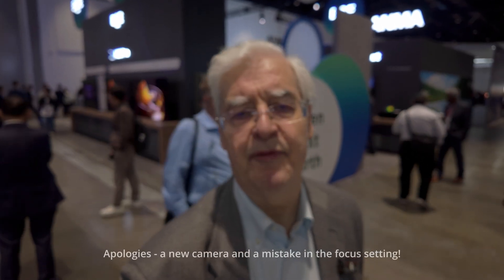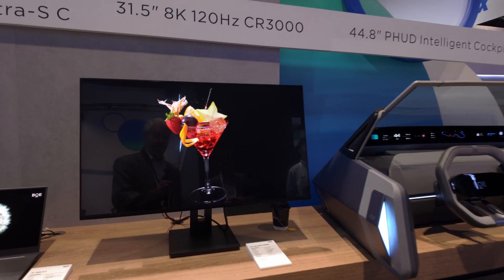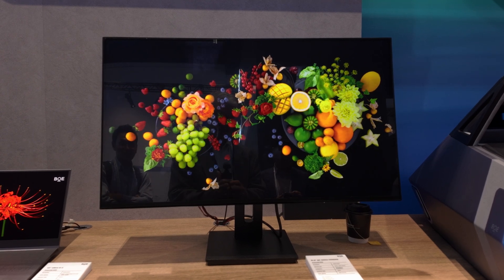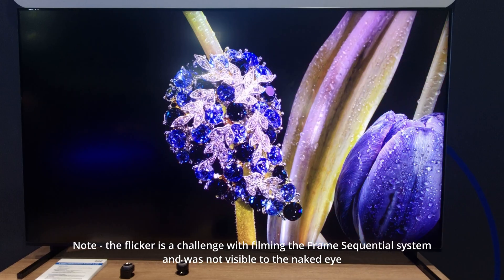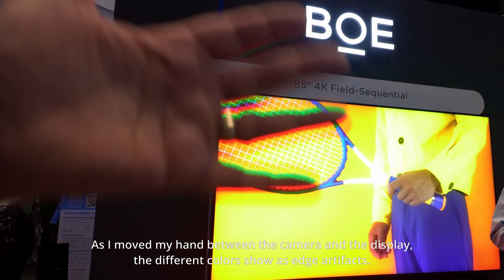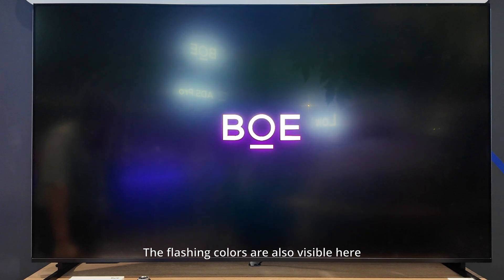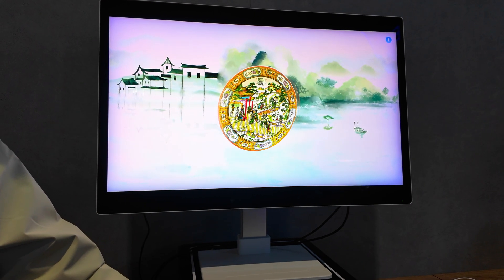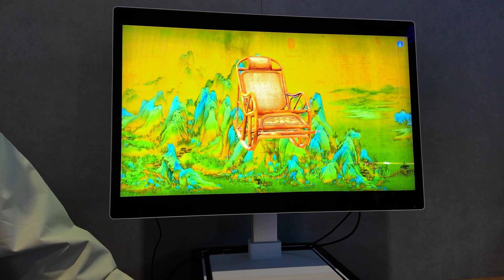BOE Unveils Groundbreaking 8K and 16K Display Tech | Display Week 2025 Highlights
At Display Week 2025, BOE revealed major advances in display technology that could reshape the high-resolution landscape. Highlights include:

🔹 A new 8K monitor panel expected to enter production later this year—potentially powering the next generation of ultra-high-definition monitors.
🔹 An innovative frame-sequential LCD that could pave the way for new 8K use cases.
🔹 A mind-blowing 3D panel reported to utilize a 16K display for immersive depth and realism.

Watch to learn more about BOE’s latest breakthroughs and what they mean for the future of 8K and beyond.